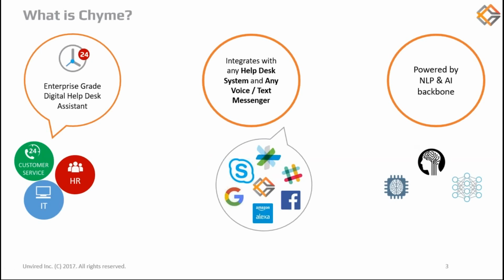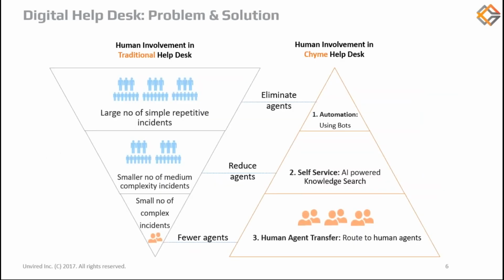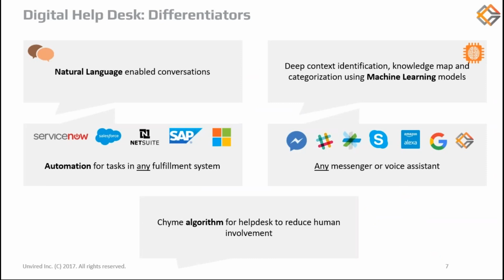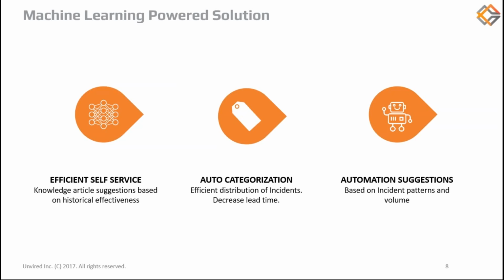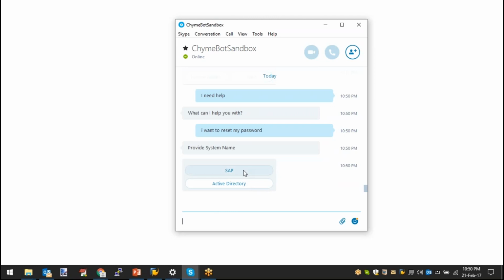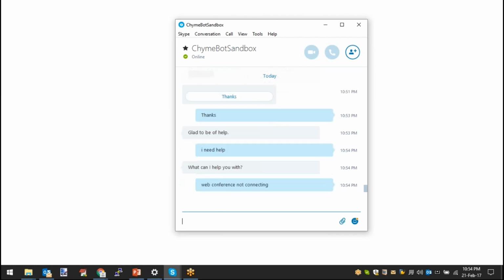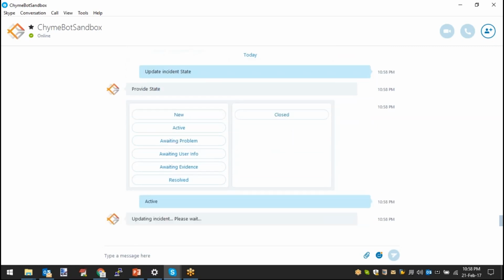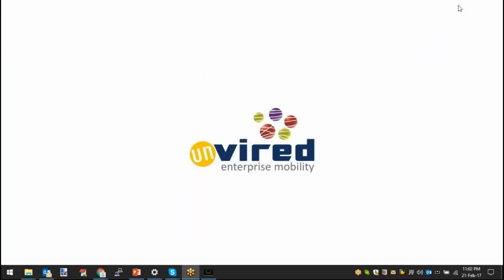IT Help Desk Digital Assistant Webinar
Chyme is a Digital Assistant with a Conversational User Interface. Use natural language for interaction with the assistant - both text and voice interactions are allowed.

Chyme offers the following Digital Assistants out of the box:

Help Desk Assistant:

Help Desk Assistant improves help desk performance with the help of automation and self-service.
- Automation frees humans from repetitive tasks. Automated tasks help customers resolve problems immediately. Automation tasks can be executed in any fulfillment system like ERP, CRM, IT systems, etc.
- Self-service answers users questions from a machine learning enabled knowledge base to provide the most relevant and contextual answers to users
- Transfers support requests to human agents with complete chat transcript for complex issues
- Help Desk agents can use the Digital Assistant to interface with their help desk systems.

Chyme Digital Assistant can connect to any help desk system like ServiceNow.